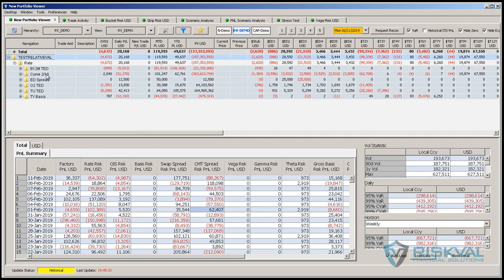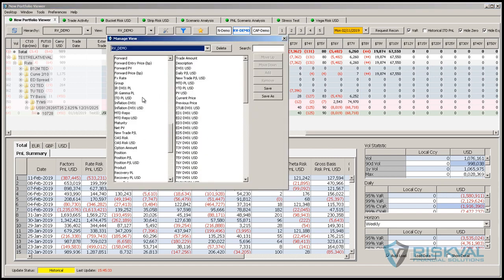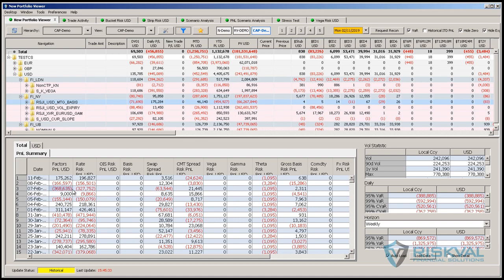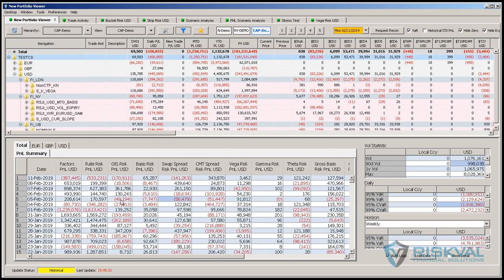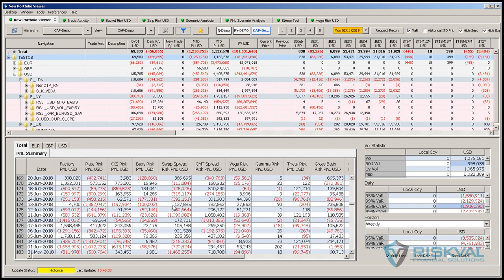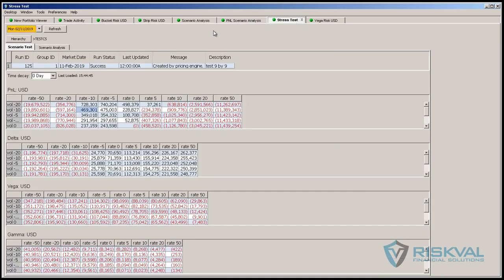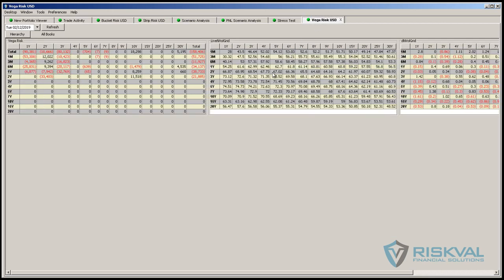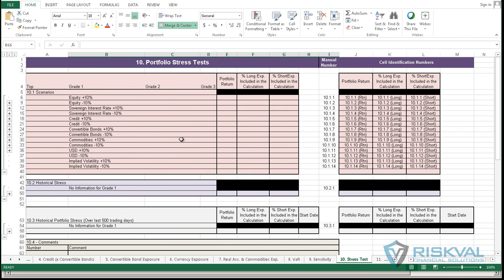RVPortfolio - Risk Management | RiskVal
0:04  RiskVal Risk Management system is designed for both risk managers and portfolio managers. So there is a consistent view of risk across the entire firm. This platform is integrated with your book and record system, which manages both positions and real-time trades. So there's a straight through process to stay up to date with intraday trading. When treats coming to RiskVal.

0:31 They can be organized based on the strategies that your traders prefer and you have full control to zoom in. So in this test relative value book, we have a rate strategy with several simple sub-strategies below and traders can see the DV01, the PnL and the month. Today in the Year-to-day performance of each strategy, you can drill down into the sub-strategy to see the position on each leg. And if you go down to the trade level, you can see multiple bullets for each incoming trade, including the current level and the trade price.
1:45 If you scroll right, you can add additional columns that are important for you. For example, bucket risk against the Euro Dollar and treasury curve, carry, roll down Vol and there's a lot more that you can do. It's fully configurable under this menu or you can manage the column layout to include any of these hundreds of columns that risk managers and traders have requested in the past. The roll hierarchy is also fully configurable so you can break down your portfolio by strategy, currency, trade type counterparty or even open and closed positions. You can see our coverage handles G30 space for rates, FX, commodities and equities including exotic structures. Each hierarchy and common layout you create can be combined and saved into a button so you can quickly switch between Started a day, intraday, end of day views or strategy specific layouts. All of these strategies allow you to zoom in and calculate the VAR.

2:13 Now RiskVal is known for our clean market data which lets us do a very accurate full valuation method of Historical VAR, but we've gained industry recognition for a unique approach to VAR using a factor based model. If I select this entire test book, I can see the VAR results on the right for 95 to 99 and we can scale it to show you the horizon VAR. In addition, we have standard Vol statistics including the 90 days Vol. All Max drawdown worst 10 day rolling days, number of up and down. And the important thing is that we can break down the source of your PnL into multiple risk factors. This factor PnL is the aggregate of all of the other factors that we see here, which is the risk sensitivity of your entire portfolio to swap rate risk, funding curve risk, basis risk tightening and widening swap spreads, CMT, and the net and gross basis.

3:47 All of these combine to give you a total PnL factor history, which can be used to evaluate not only the portfolio performance but also see exactly where the risk is coming from. Not only that, all the data is available at your fingertips so it's fully adjustable. You never need to worry where your VAR numbers are coming from. The transparency and detailed the adjustability of these reports or key reasons why risk managers prefer our approach.

3:53 To supplement the VAR, we have scenario analysis and stress testing. There are multiple ways to look at this. There are standard scenarios that can be defined, bolster steepeners and flateners for curves scenarios, rate scenarios, swap spread, even Vol skew and once again the totals are available as well as the breakdown by trade type and these are fully configurable in the hierarchy as well. So you can zoom in to any specific trade that you want to conduct scenario analysis.

4:26 Taking this to the next level, there are predefined stress scenarios. Where you can define events in the past on a relative or absolute shift method so you can see how your portfolio would have performed in the Lehman or 9/11 scenarios. Front office portfolio managers also like to see the risk in turns of sensitivity to the curve, so we have spot bucket risk forward bucket risk, which uses the Euro Dollar curve and forward IMM sensitivity points as well as Vega, Gamma, and all of the Greek breakdown matrices.

5:04 These risk reports are accessible through the GUI where we house all of the portfolio manager functionality that we can help you determine where the risk is and zoom into the source. There's also a set of back end risk reporting available for the Middle Office and fund level RVPortfolio. Also has the industry compliant risk reporting functionality, which helps you communicate with investors and regulators directly.

5:35 Hedge fund managers and institutional investors aim to communicate their unique portfolio risk through market standard templates like OPERA. This improves your risk reporting efficiencies since the system already has all the necessary inputs to generate industry compliant reports. It includes the breakdowns of your portfolio by credit rating, sector, region, maturity as well as the market standard